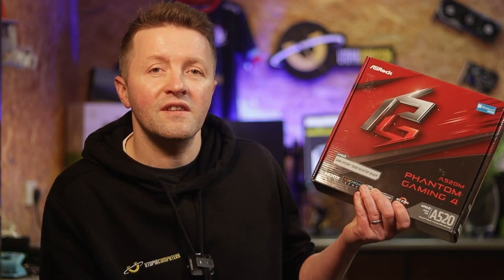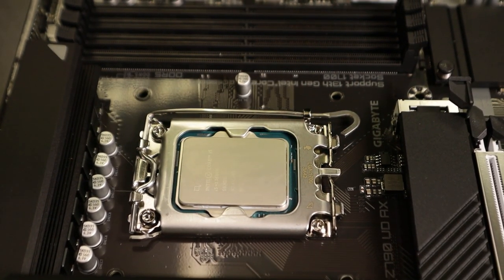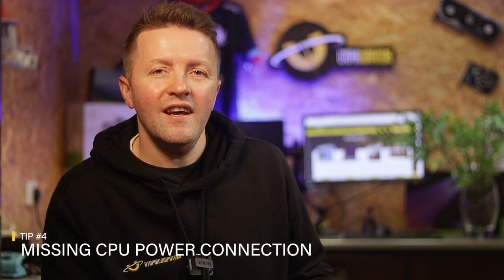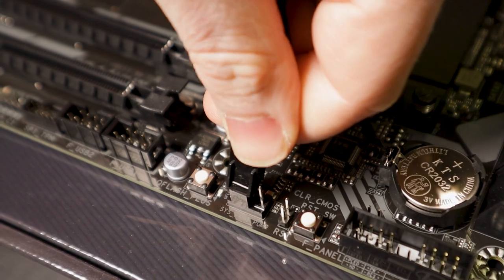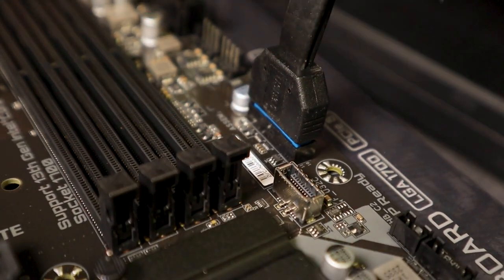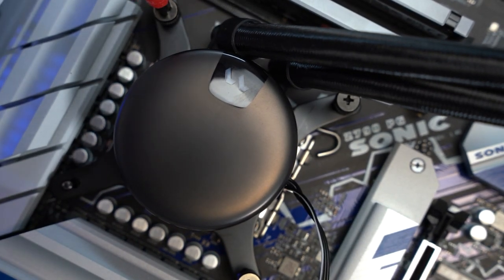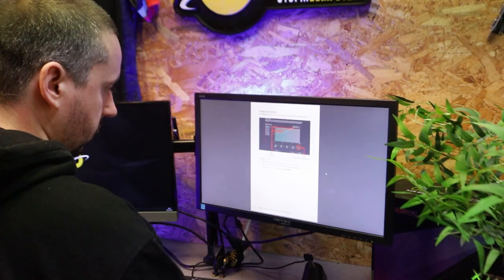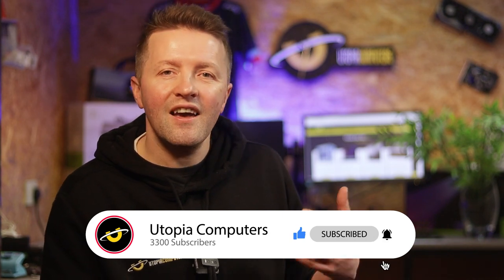How to Install a New Motherboard (15 Top Tips)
For this one, we pulled the team at Utopia together and asked what the most common things were that a first time builder does wrong when fitting or replacing their motherboard. We thought the list would be small, but ended up with 15 tips! Join us as we guide you through every step with these 15 tips and tricks that'll save you from those all-too-common first-builder mishaps. 🛠️💻

Whether you're assembling your heroic gaming setup or simply swapping out your motherboard for an upgrade, this video is your golden ticket to a smooth build. From avoiding the dreaded bent pins to mastering the art of thermal paste application, we've got you covered. Stick with us till the end for a tip so priceless, it might just be the hero your build deserves. 🌟

📌 What's Inside:
0:00 Intro
0:53 The Horror of Bent Pins
1:35 Thermal Paste - The Right Way
2:05 Standoffs - Avoiding Short Circuits
2:40 CPU Power
3:06 Dual Power Needs for Beefy CPUs
3:31 Liquid Cooling Connections
4:00 I/O Shield Installation
4:35 USB 3.0 Header Care
5:04 BIOS Updates & CPU Support
5:32  RAM Slot Shenanigans
6:00 Cooler Installation
6:26 Type-C Connector Caution: Getting the orientation right.
6:45 RGB Connections:
7:12 Front Panel Wires
7:44 The Ultimate Tip

🗣 Your Stories Matter to Us!
Got a PC-building horror story or a triumphant tale? Drop your experiences in the comments! We’re all about sharing and learning!

Check out our next video for even more PC-building insights from the team at Utopia.